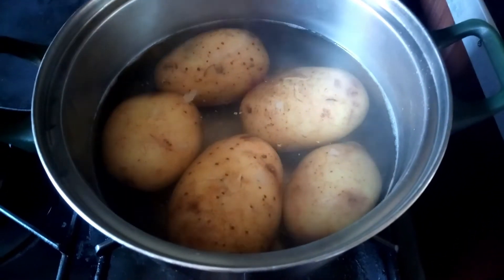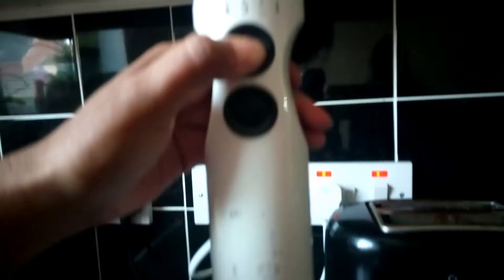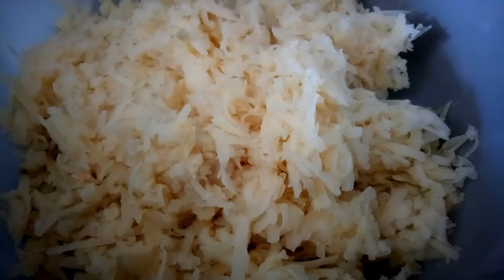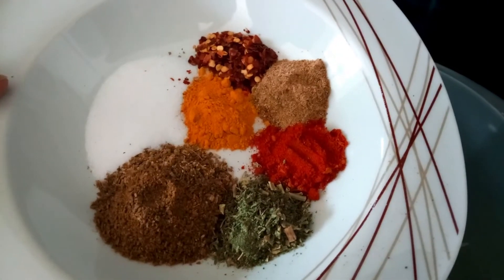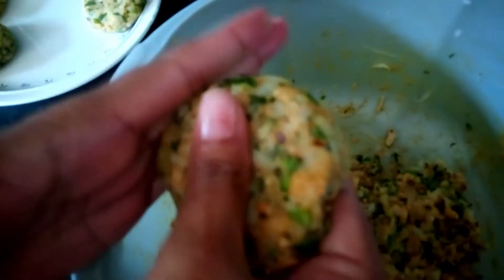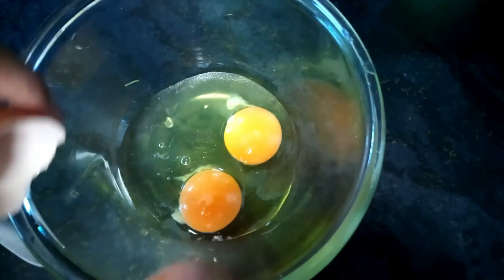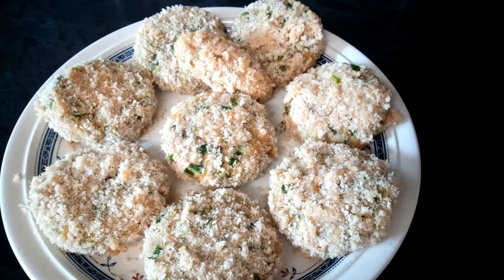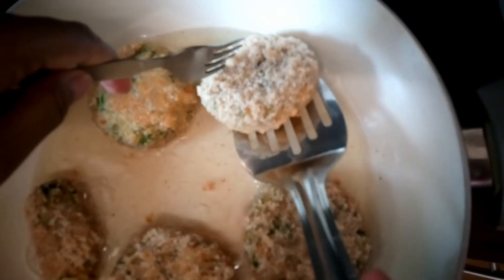How To Make Aloo Kebabs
In this video I will be showing you how to make this mouthwatering dish which will not only impress your family but your friends.